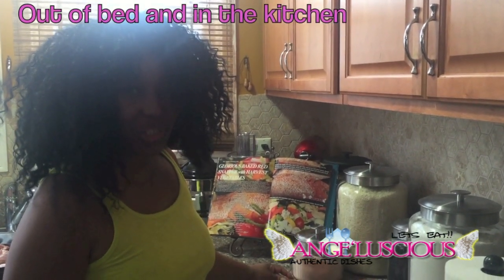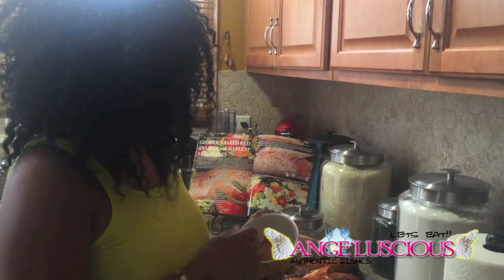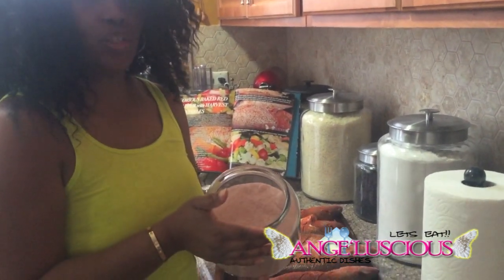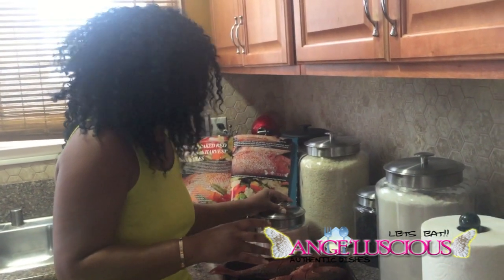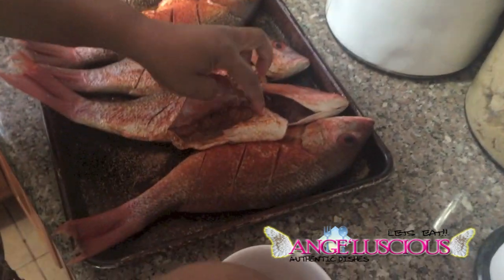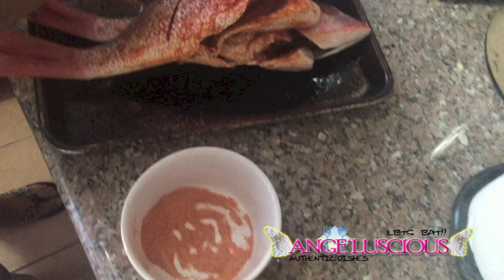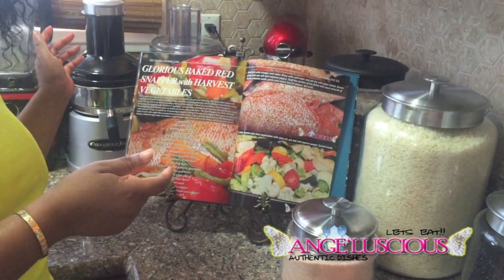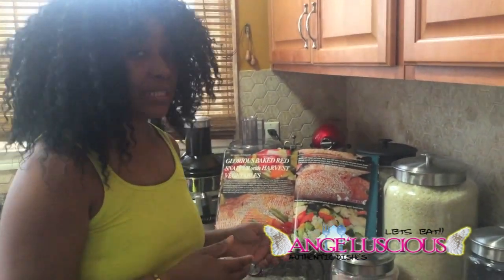How to Bake the best Jamaican Style Snapper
Angeline, author of "From My Taste Buds To Yours," a cancer survivor, culinary extraordinaire, food enthusiast, food photographer, Le Cordon Bleu alum and an Angel, shares her love and passion for all things culinary, who reinforces cooking from scratch with foods from the EARTH, while limiting processed foods.